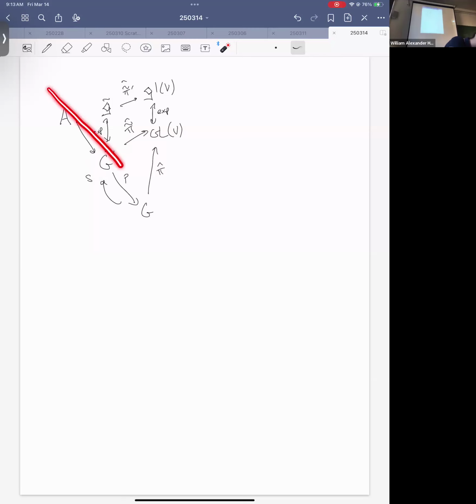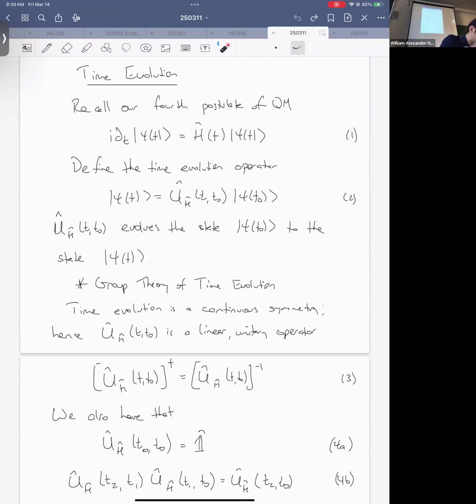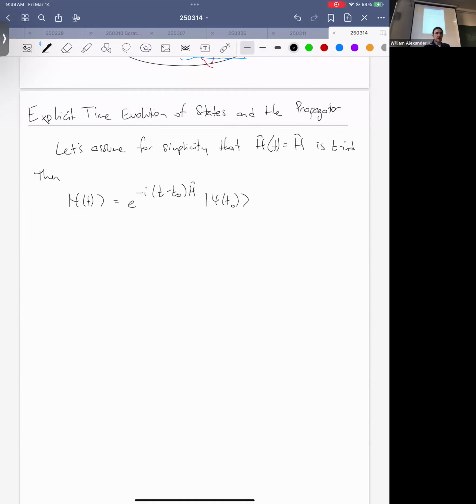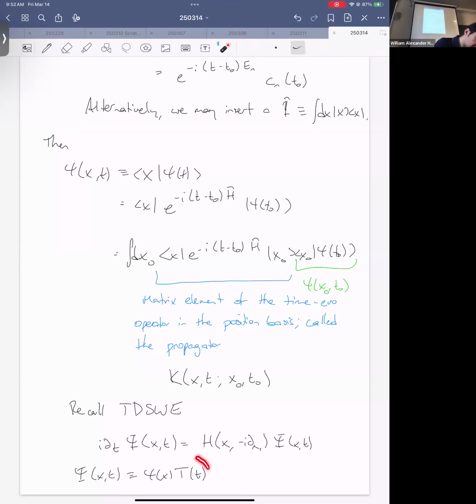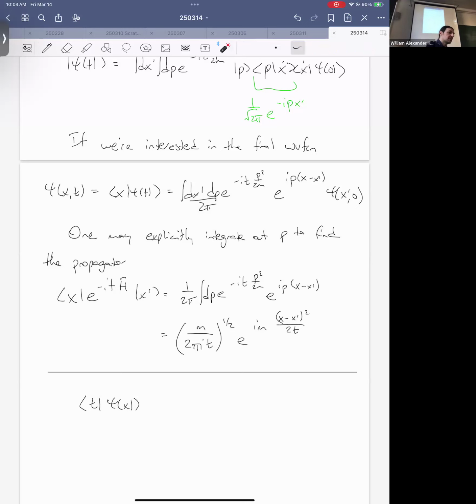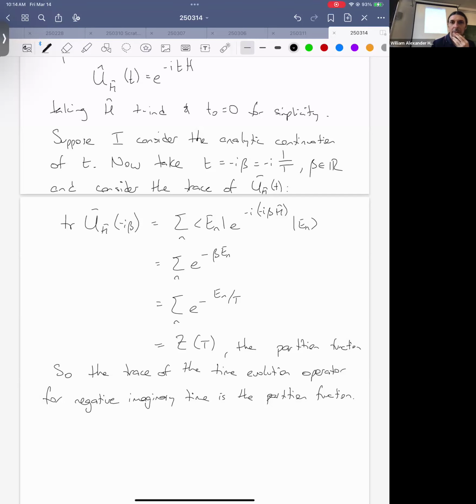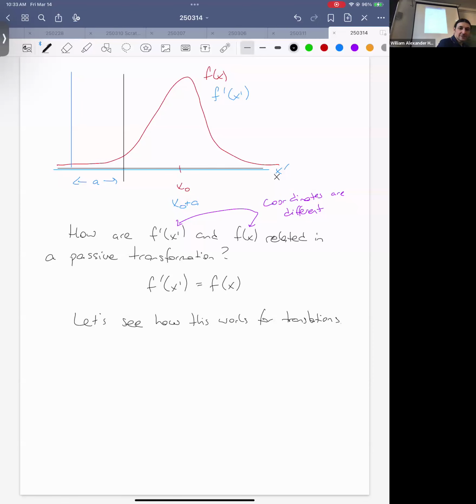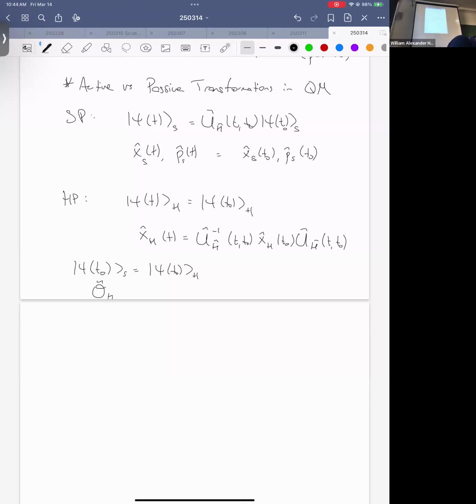2025 UCT Physics Honours Quantum Mechanics 1 Lecture 8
Review of last time; explicit time evolution of states and the propagator; connection between time evolution in quantum mechanics and the canonical ensemble of statistical mechanics; active vs passive transformations; introduction to Schrödinger and Heisenberg Pictures